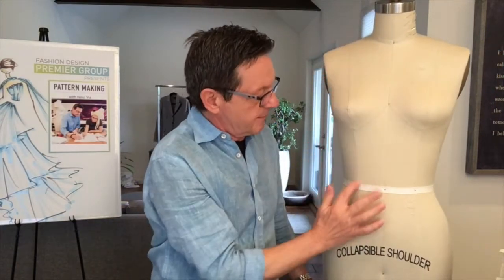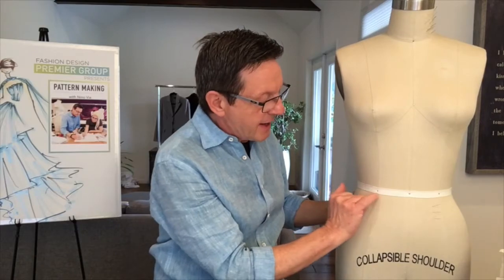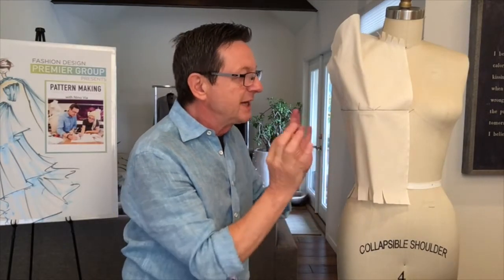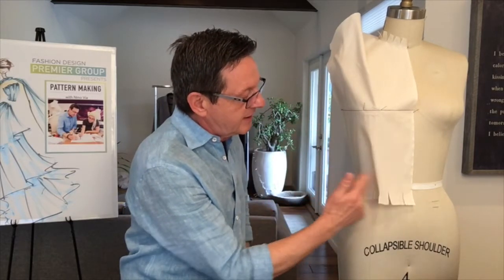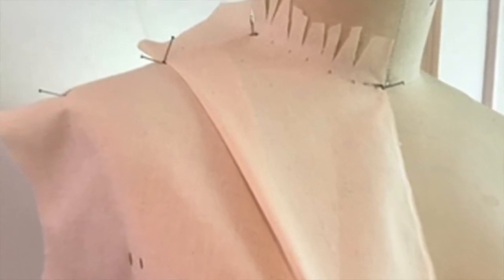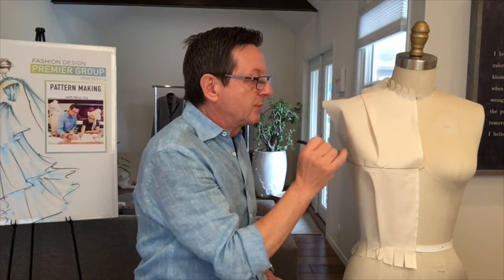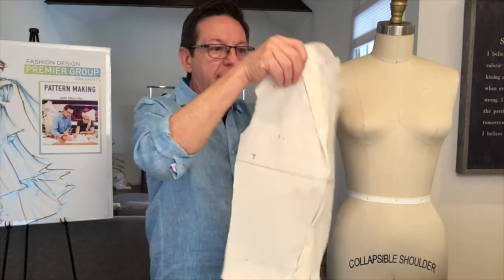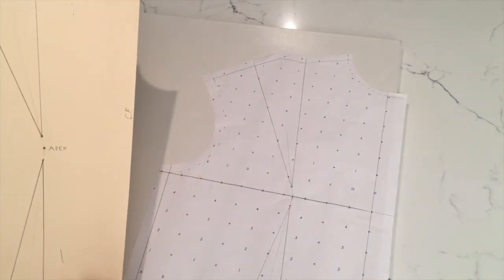Pattern Making for fashion Design - Muslin Drape Bodice - Learn FASHION DESIGN Online.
Learn: Sketching, Draping, Pattern Making, Marketing & Branding, Business of Fashion, Collection Development, etc...